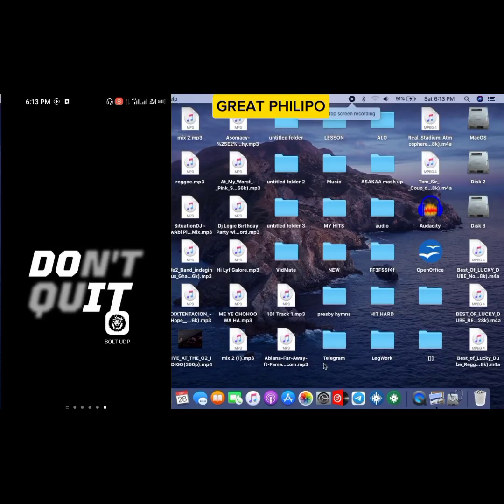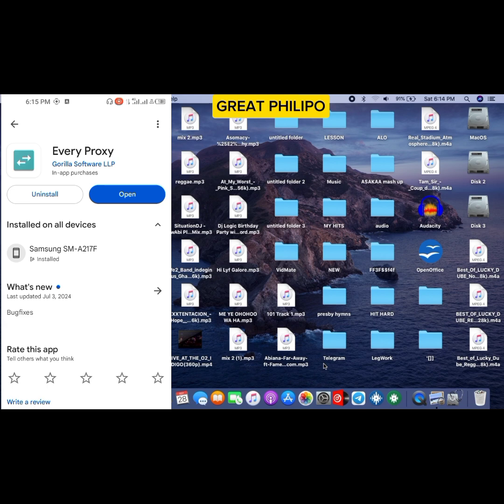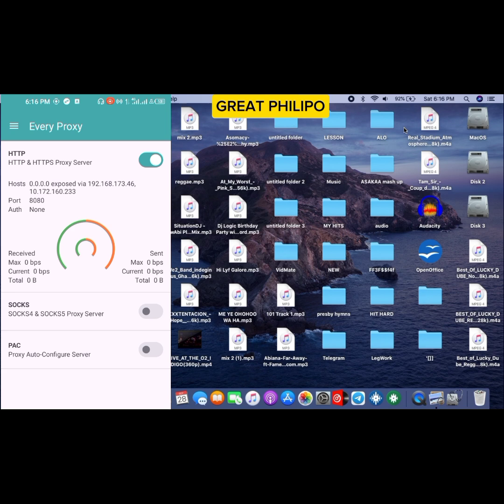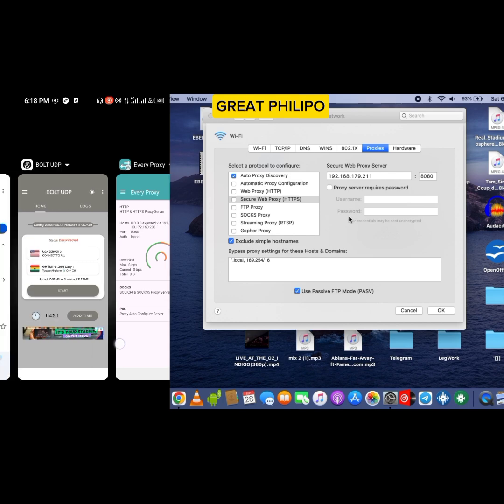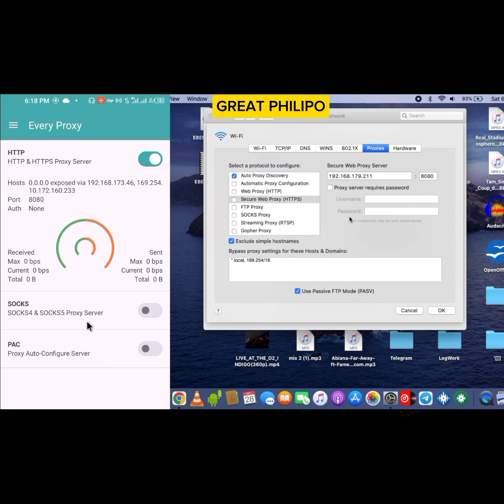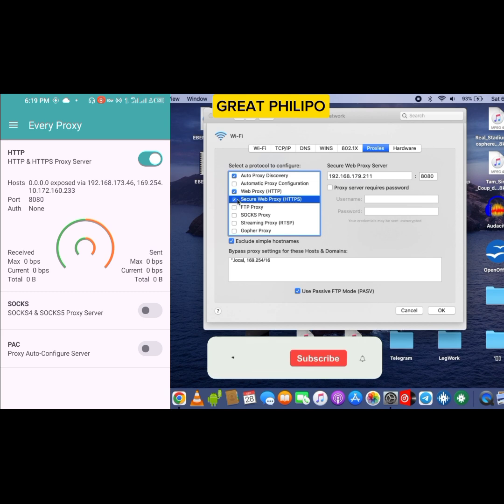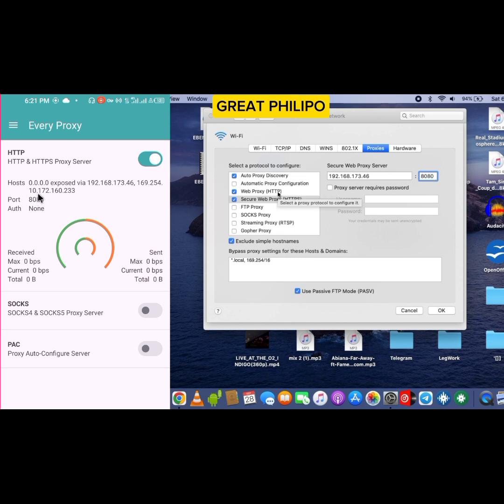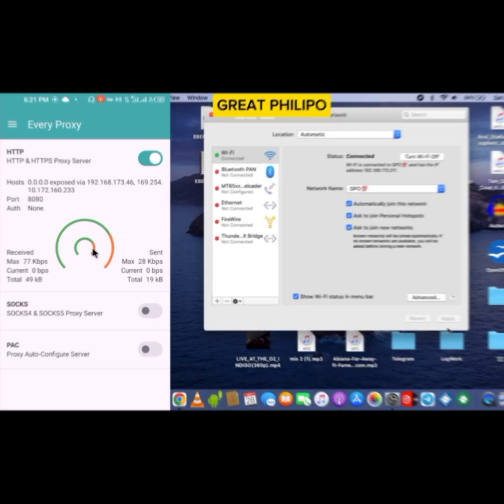How to Share Phone VPN with MacBook || Phone VPN to PC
In this tutorial, I’ll show you how to share your phone's VPN connection with your MacBook. Whether you’re using iOS or Android, you’ll learn step-by-step how to extend your VPN protection to your other devices without needing multiple VPN accounts. This method works great for securing your entire internet connection while browsing on your MacBook☺. Stay safe, stay anonymous!